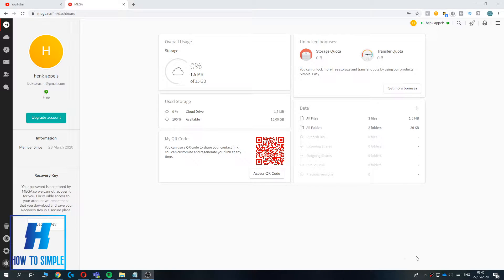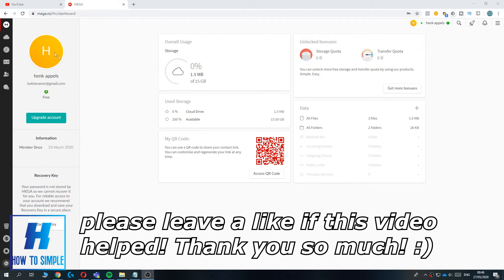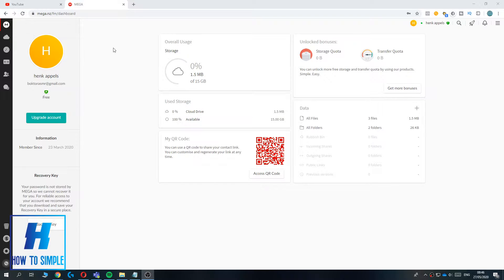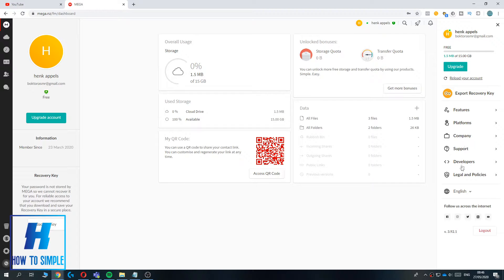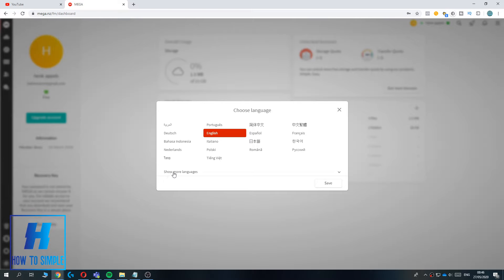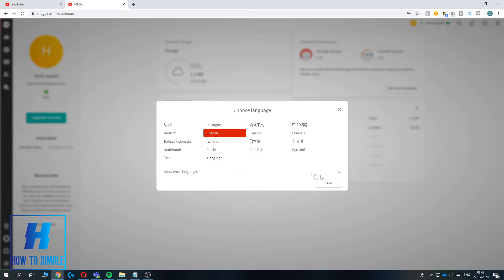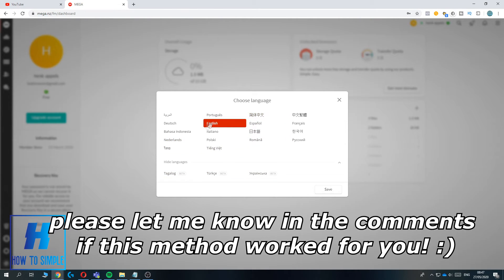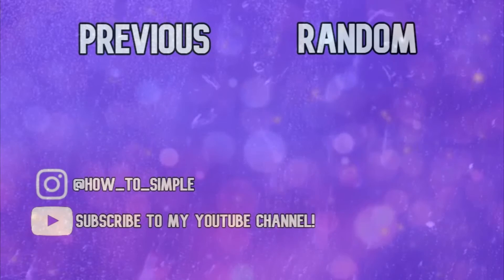How to Change Language on Mega.nz! (Easy)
How to Change Language on Mega.nz!

In this video I'll show you how to change language on mega.nz desktop. The method is very simple and clearly described in the video. Follow all of the steps in the video, and change language mega.nz.

1. go to mega
2. go to settings
3. go to the profile
4. change it

That's how you can change language on mega.nz 2020!